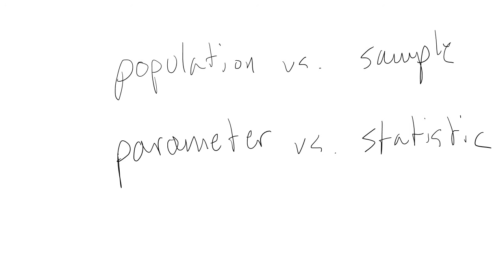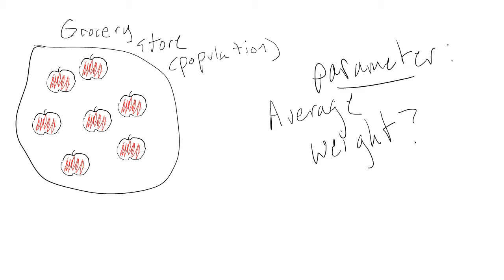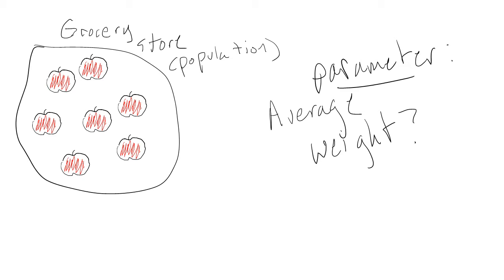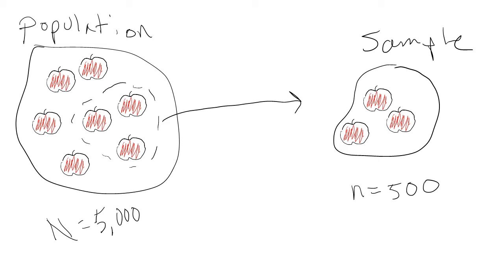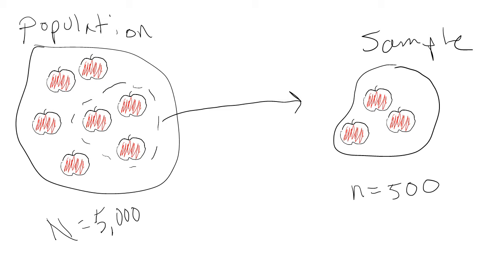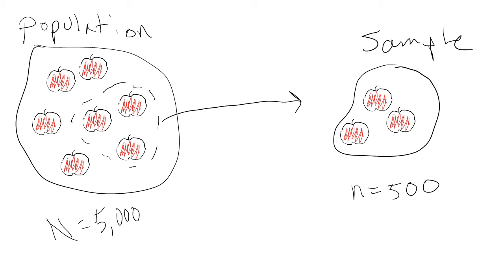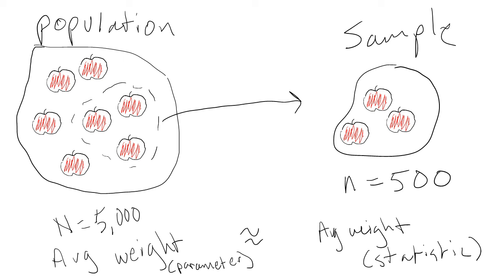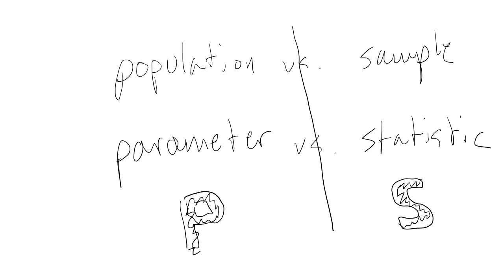Samples and Statistics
This video is a brief introduction to the concepts of samples and statistics